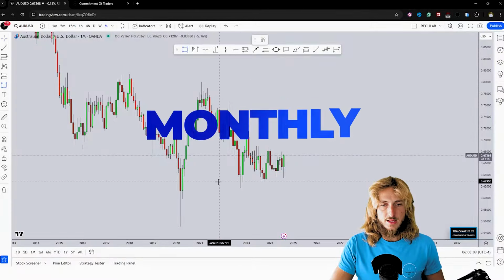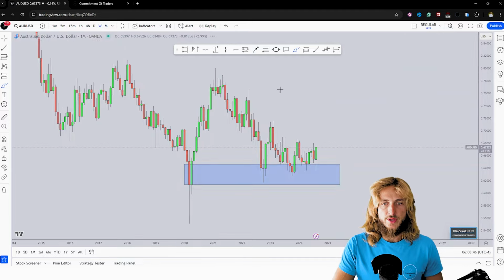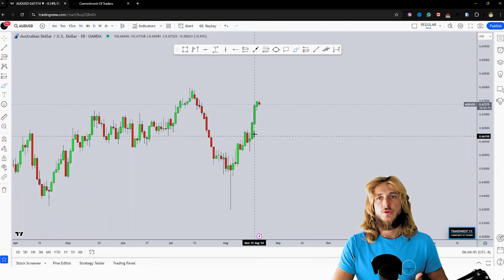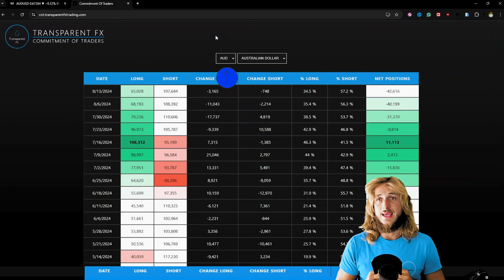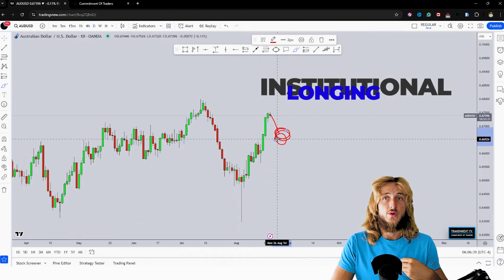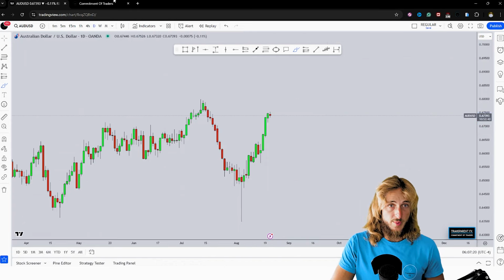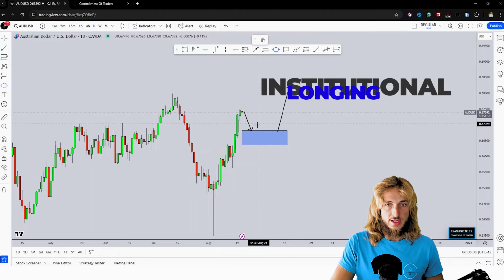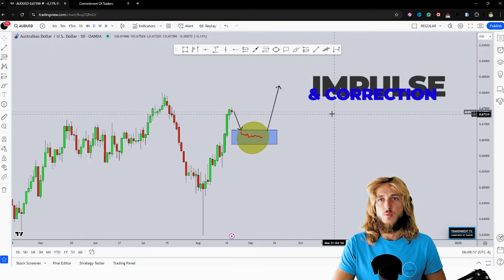AUDUSD Analysis Today: Technical and Order Flow !